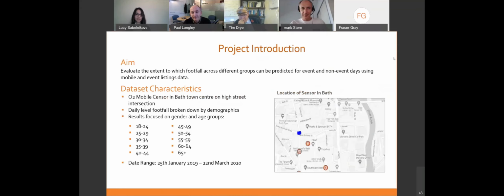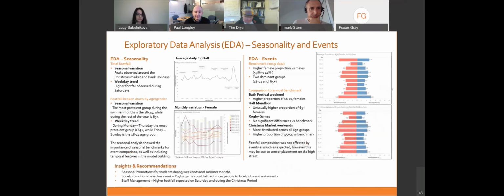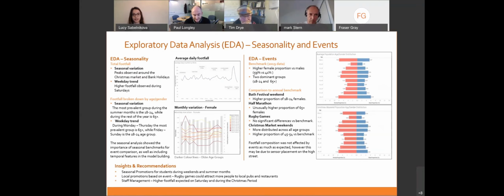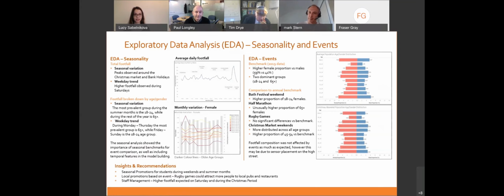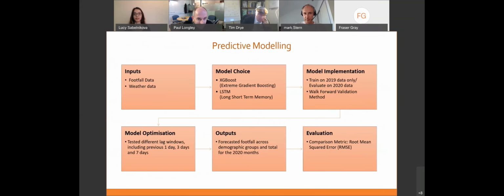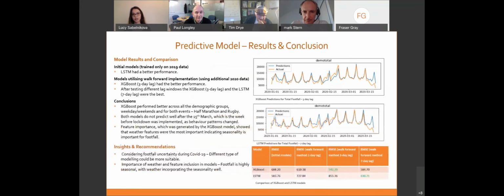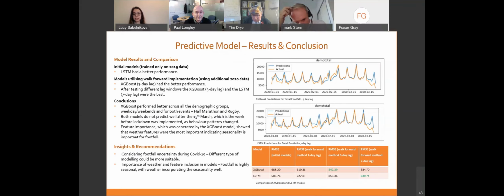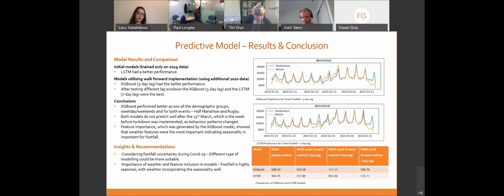4a Student Presentation Ludmila Sabelnikova